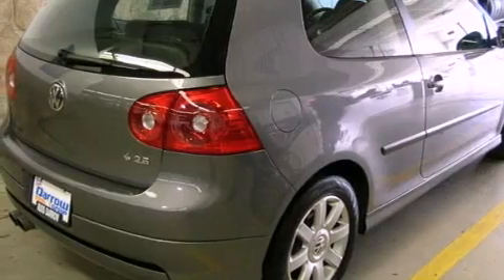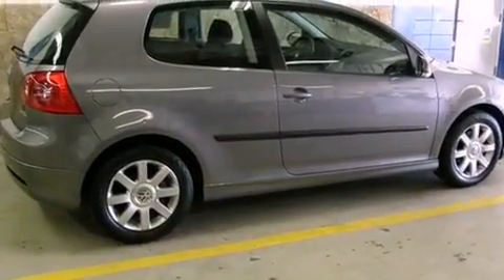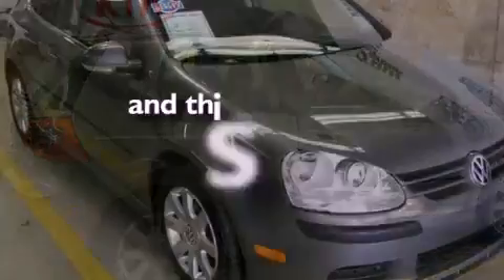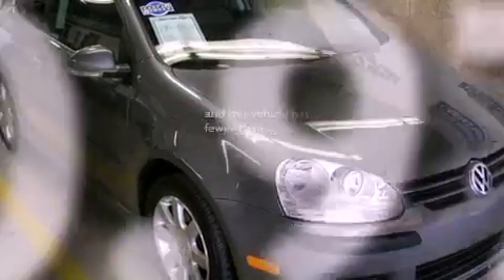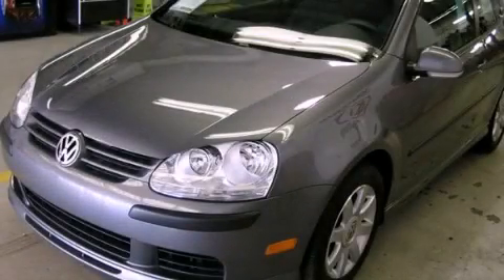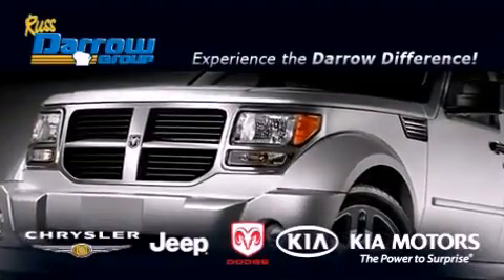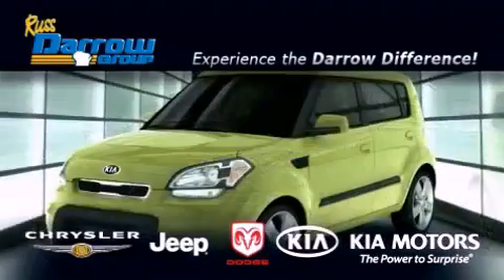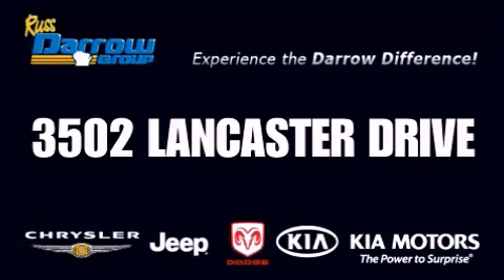2009 Volkswagen Rabbit Madison WI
Year : 2009

 Make : Volkswagen

 Model : Rabbit

 Engine : 2.50

 Trans . : 5-Speed Manual

 Exterior : Reflex Silver Metallic

 Miles : 30,972

 Interior : Anthracite

 Stock : PKSB6391

 3502 Lancaster Dr.

 2009 Volkswagen Rabbit Madison WI